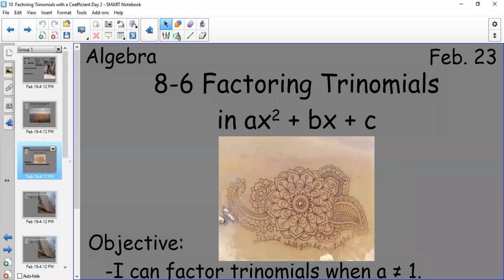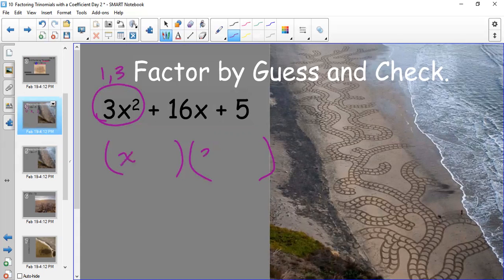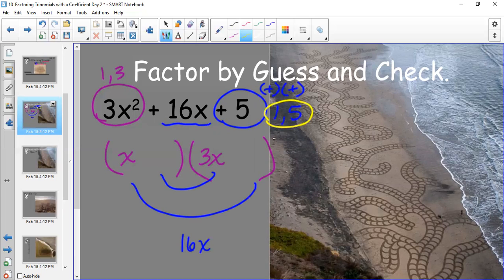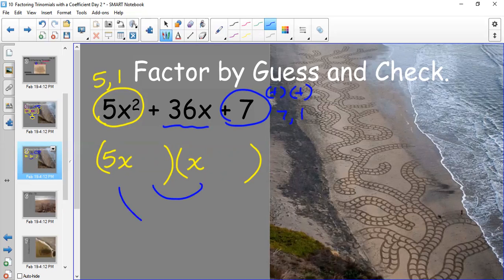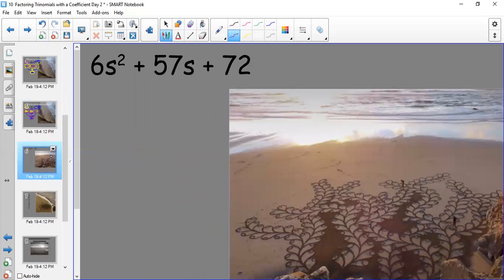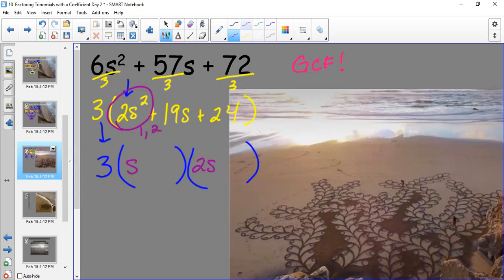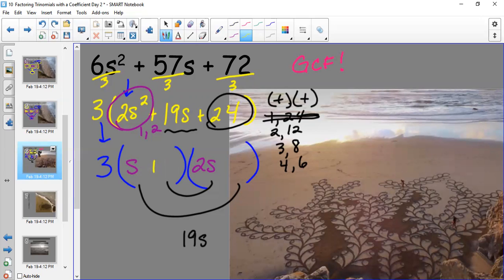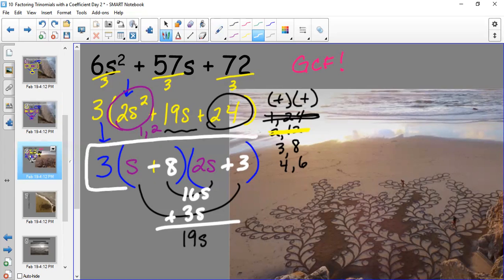Factoring Trinomials when a doesn't equal 1 Day 2